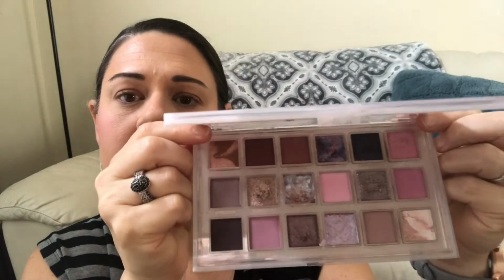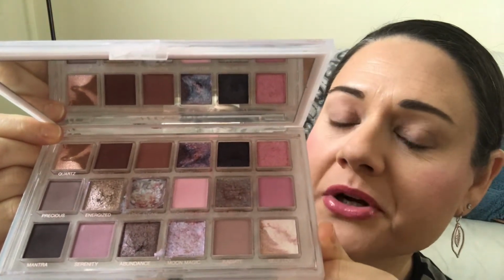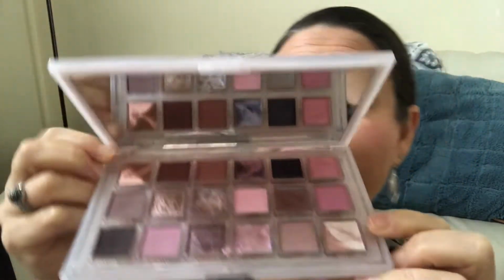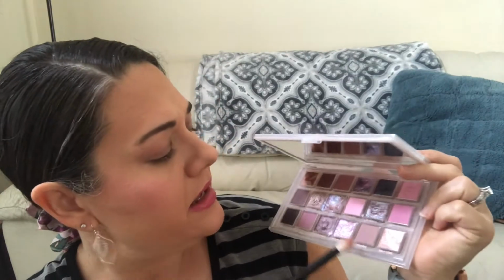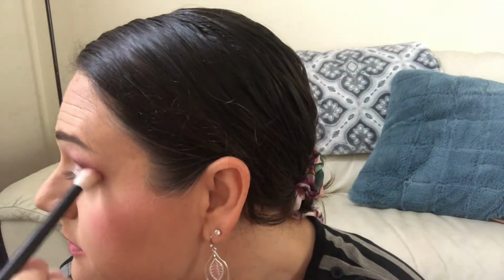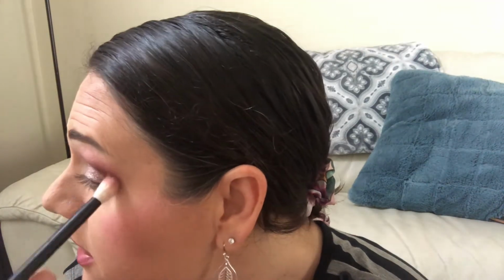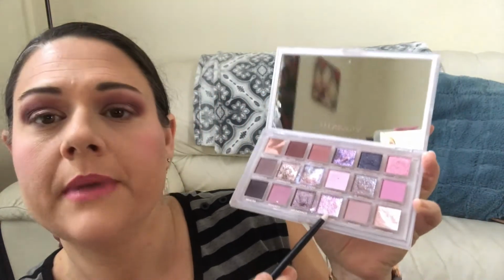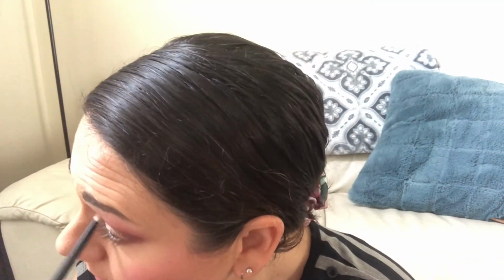Using The Huda Beauty Rose Quartz Palette. What a stunning beauty!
Huda Beauty Rose Quartz Palette is a stunning array of cool toned mauvy pinks mixed with shimmers and metallics. The most beautiful palette of 2021 perhaps?!!!
I also did a video on how to use the “petri dish” aka Love Stone in this palette, it’s linked right here.

Products used:
Huda Beauty Rose Quartz Palette

Shopmissa  E131 Brush in the Paw Paw All About Eyes Brush Set

Essence Princess Mascara

BH Cosmetics Lashes in Pinky Promise, I purchased from TJ Maxx. Not available on BH website.

Elf Expert Liquid Liner in Jet Black

I-Envy Lash glue by Kiss